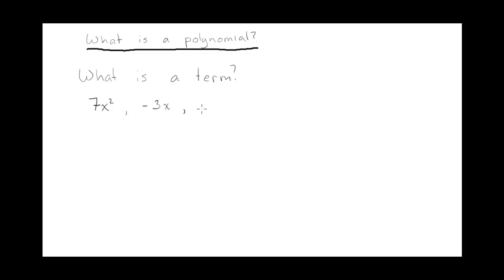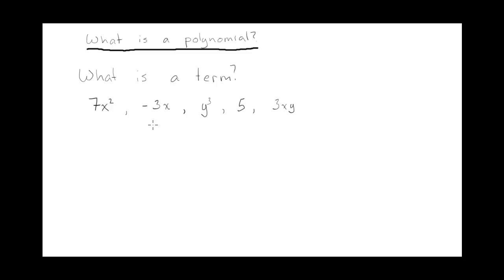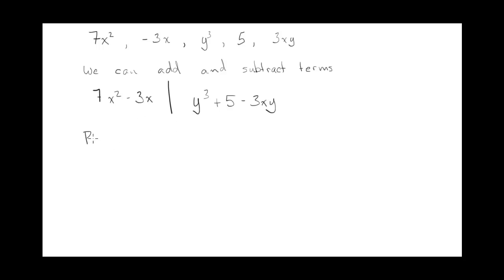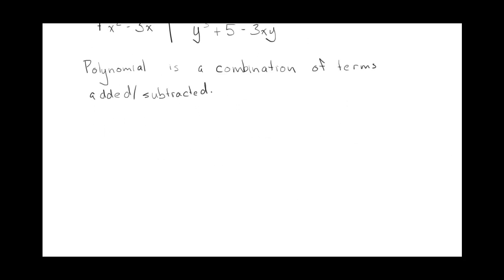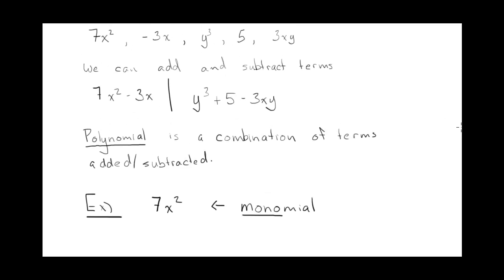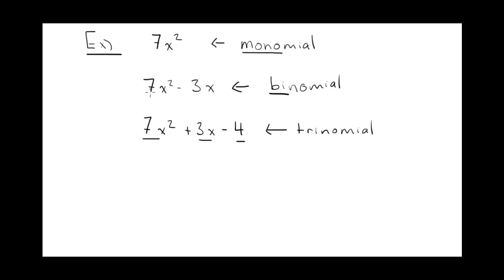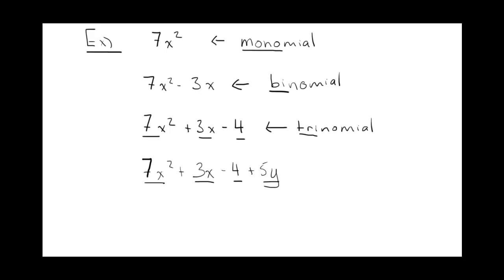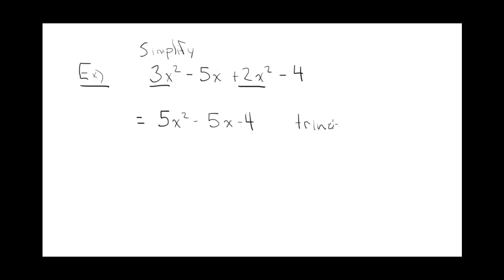What is a Polynomial?